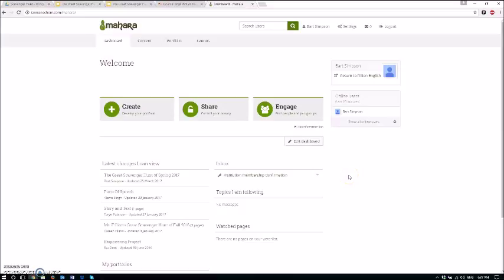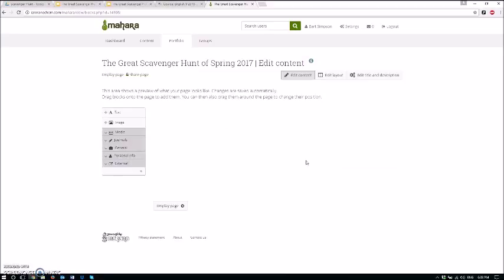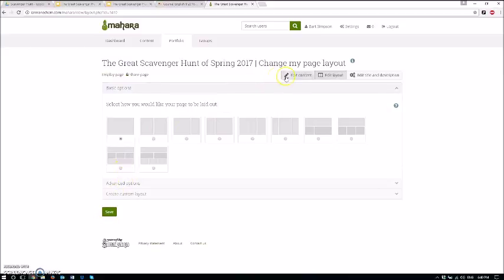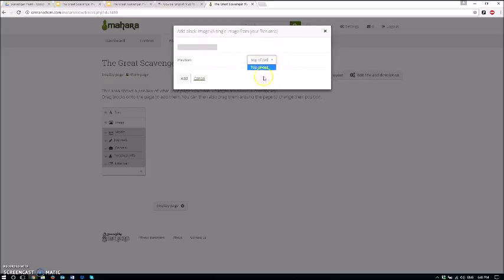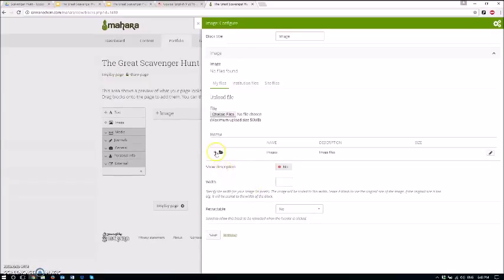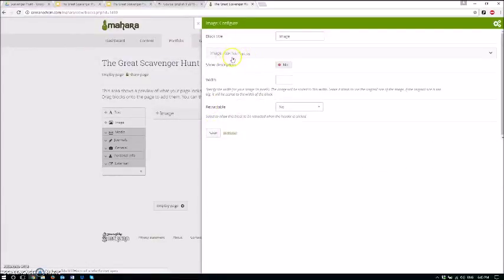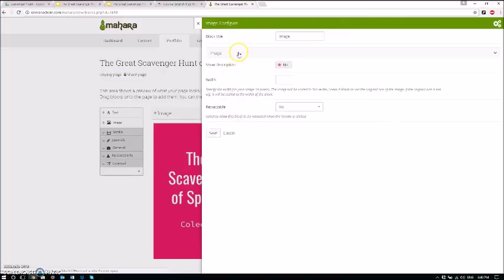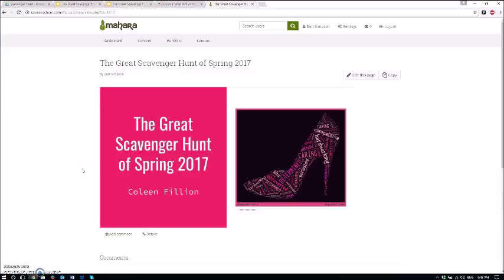Mahara How to Add an Image to a Page